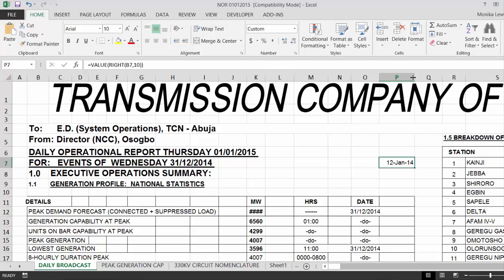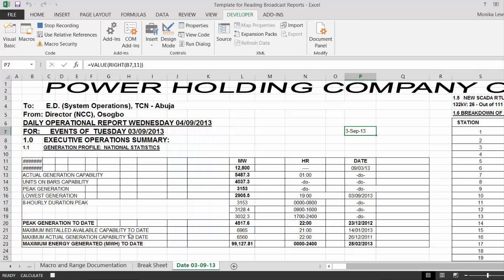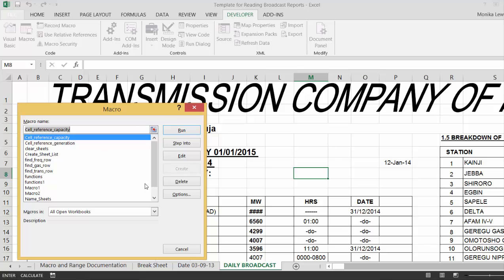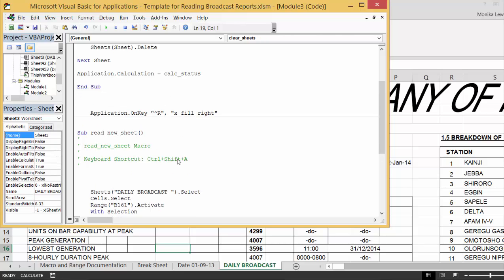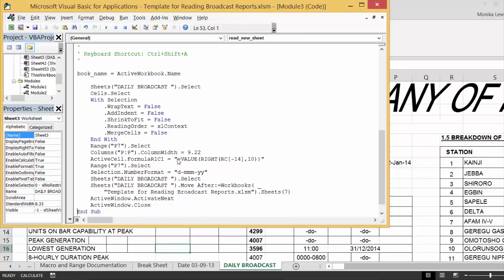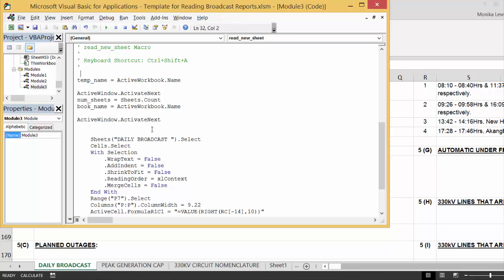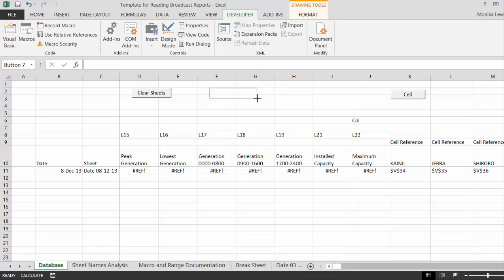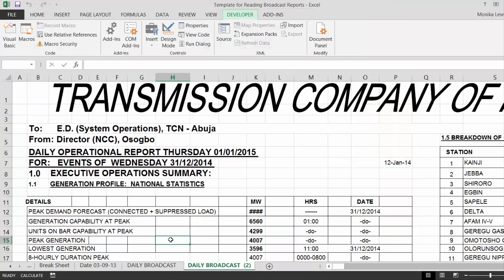Macro to Read Files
Shows how to create a macro with a short-cut that can quickly read multiple files into a single workbook